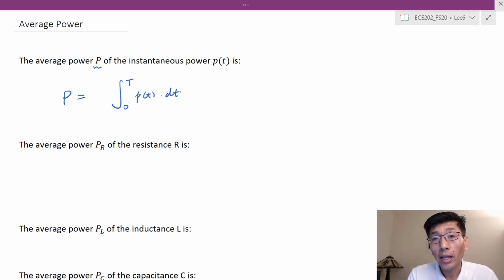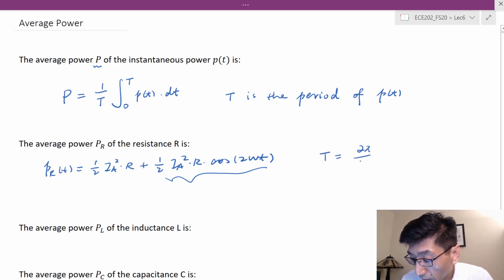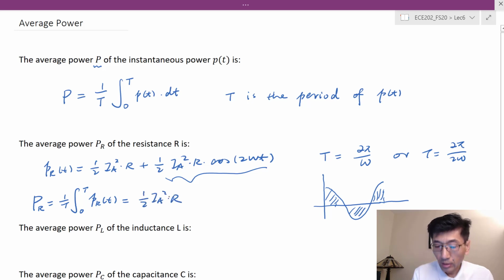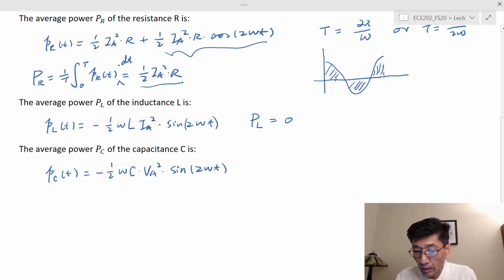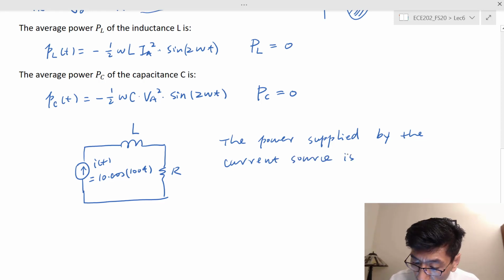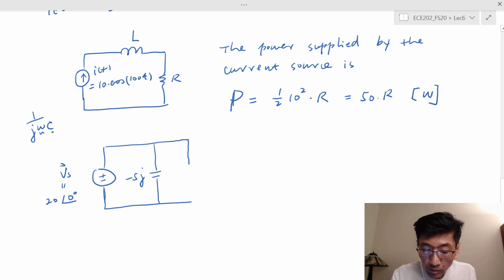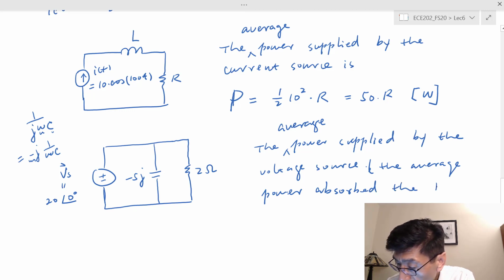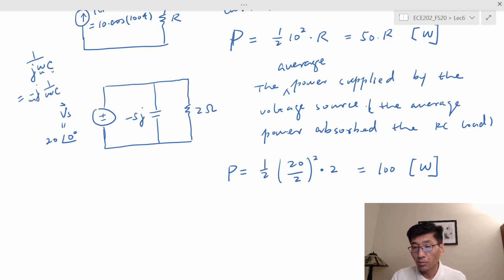ECE202_Lec6_Part 2 Average Power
This lecture covers the power associated with sinusoidal steady state. Three parts of the lecture present the instantaneous power, average power, and maximum power.

Part 4 of the lecture discusses the instantaneous power in a more general sense and illustrates the instantaneous power using interactive Python code.